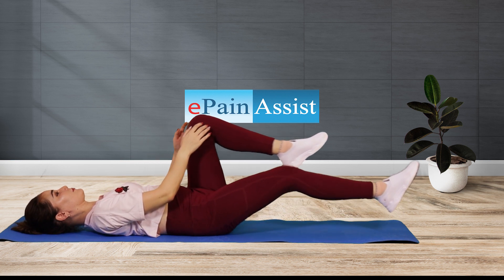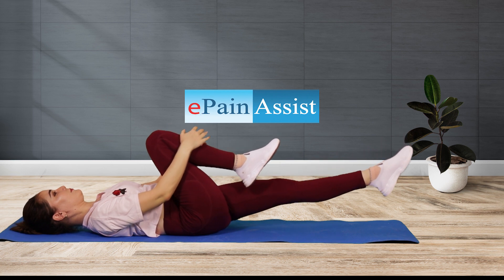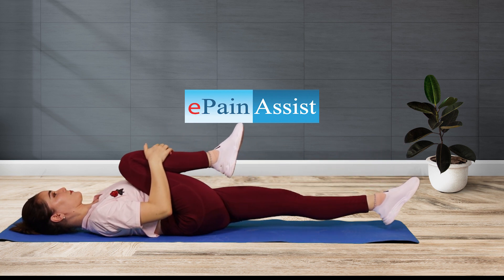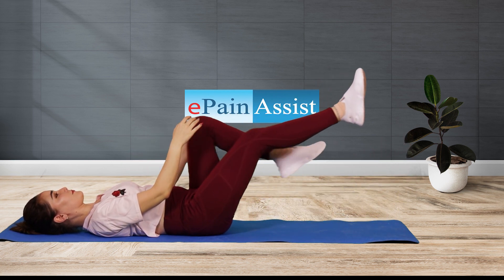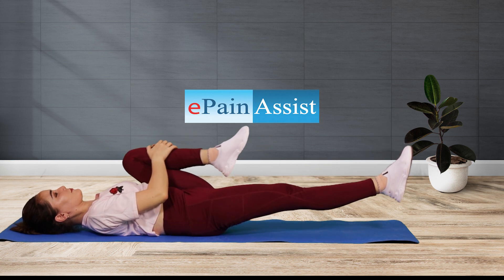Knee to Chest Stretching Exercise and It's Benefits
Knee to Chest Stretching Exercise For Stiff Back:-
Lie face-up with extended legs. Keep left leg on the floor, and slowly pull right knee towards chest. Use your hands to bring your knee a close as possible to your chest for that enhanced stretch.
Hold this pose for 20 seconds, then repeat on the other side. You can also repeat Knee to Chest Pose for 5 times per side.
Benefits:
This classic move can target your hips and low back. Improves the range of motion of the spine. Helps ease low back pain and stiff back.